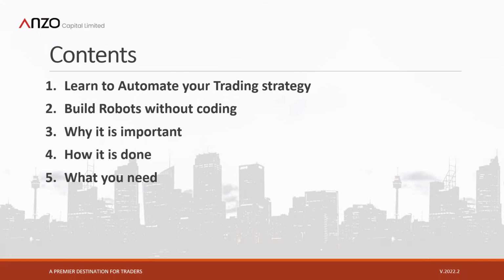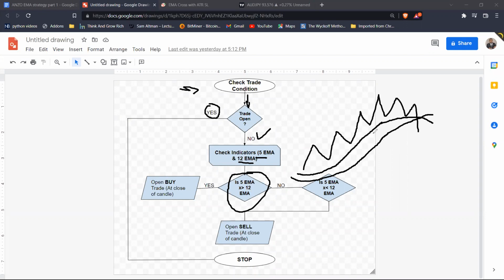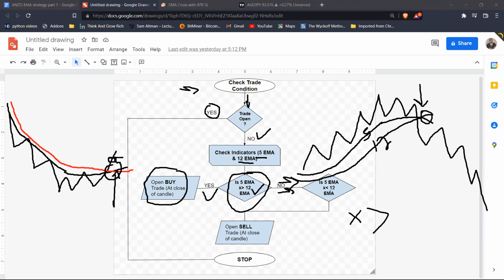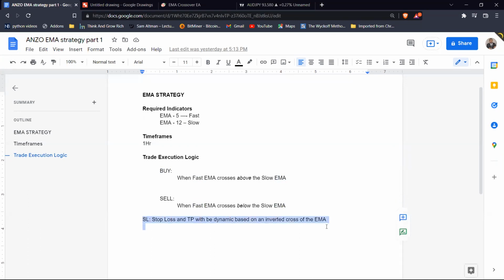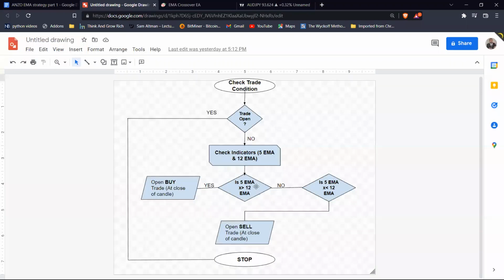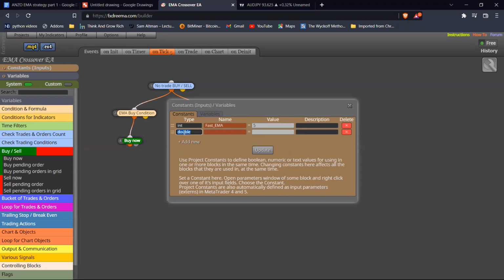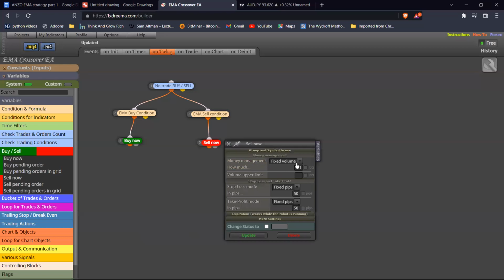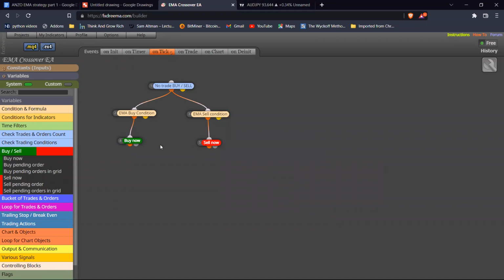Build your Forex Robot (EA) Without Coding - Part 2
Learn to automate your forex trading strategy.
Step by step series on Robot creation

"If I had 9 hours to chop down a tree, I'll spend 6 hours sharpening my Axe" - Abraham Lincoln

Learn to develop your trading plan and edge based on your personality and style

Define risk. Accept Risk. Eliminate Risk